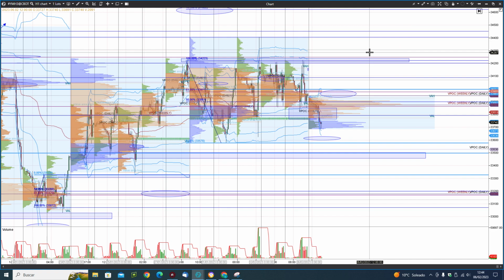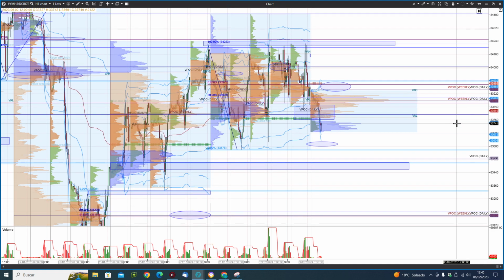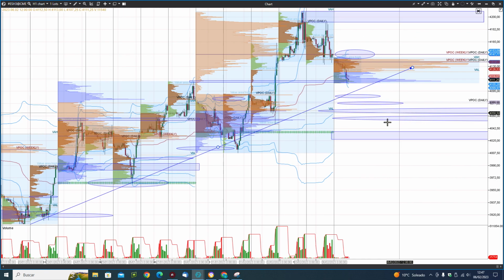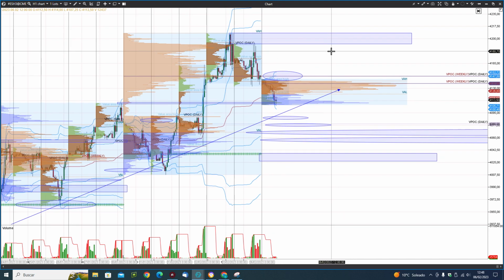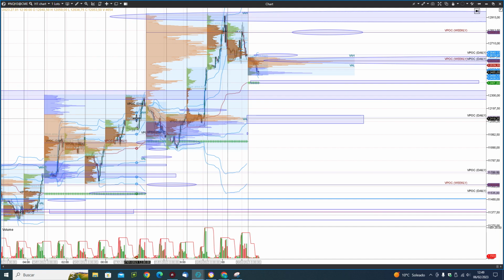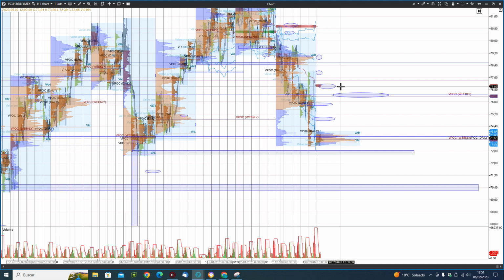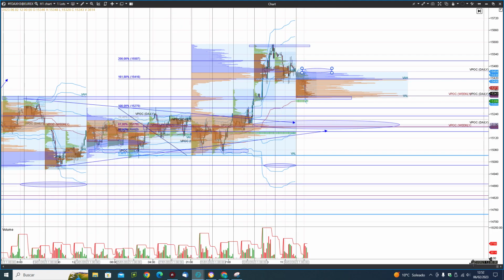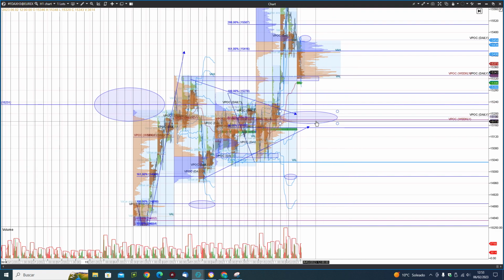ANALISISTRADING 6-FEB-2023 (ENGLISH) DAILY ANALYSIS VOLUME PROFILE DOW , SP500 , NQ, WTI, ORO, DAX